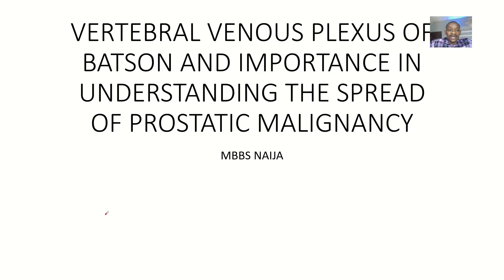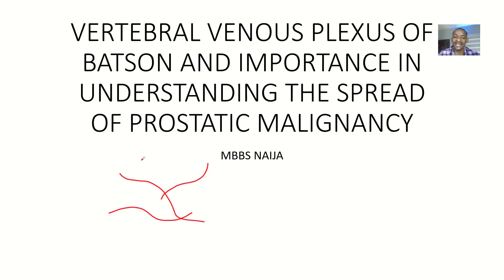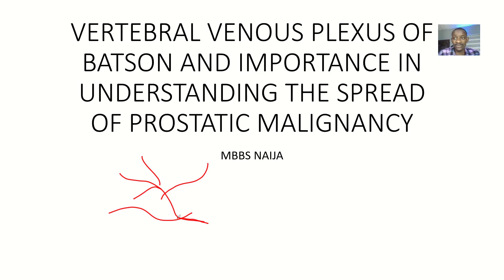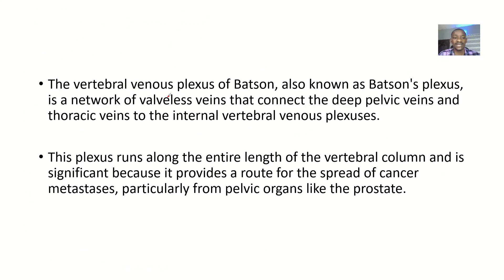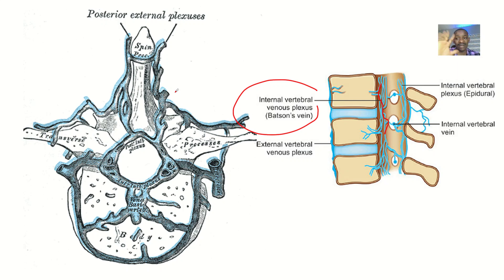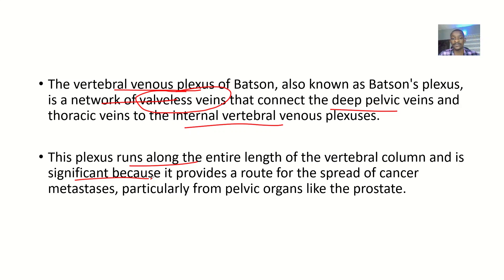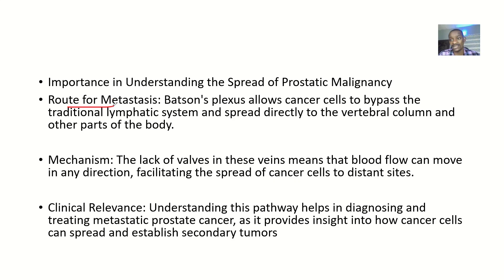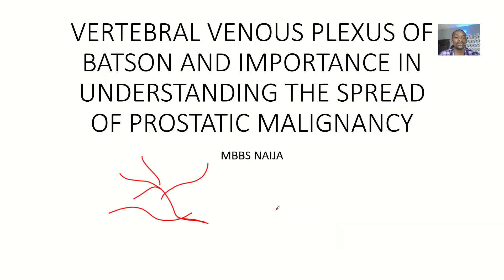Vertebral Venous Plexus of Batson and Importance in Understanding Spread of Prostatic Malignancy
The Vertebral Venous Plexus of Batson, also known as Batson's veins, is a network of valveless veins that connect the deep pelvic veins and thoracic veins to the internal vertebral venous plexuses. This plexus is significant because it provides a route for the spread of cancer metastases, particularly from pelvic organs like the prostate1.

Importance in Understanding Spread of Prostatic Malignancy
Route for Metastasis: The lack of valves in Batson's plexus allows for the retrograde flow of blood, which can carry cancer cells from the prostate to the vertebral column and potentially to the brain.

Diagnosis and Treatment: Understanding this pathway helps in diagnosing the spread of prostate cancer and planning appropriate treatment strategies, such as targeted radiotherapy or systemic therapies.

Would you like more detailed information on how this venous plexus affects the spread of other types of cancer or its role in other medical conditions?